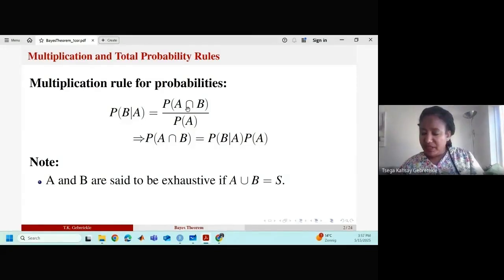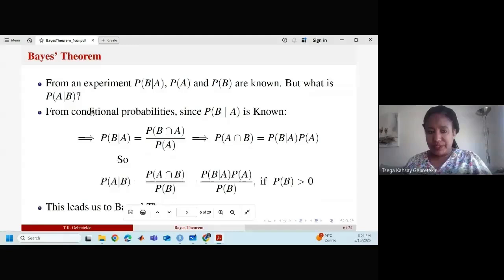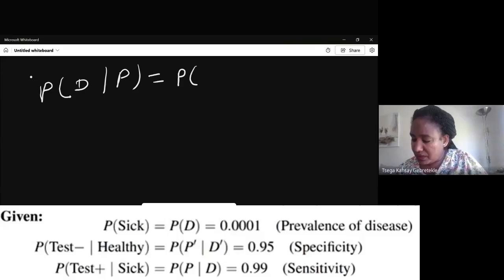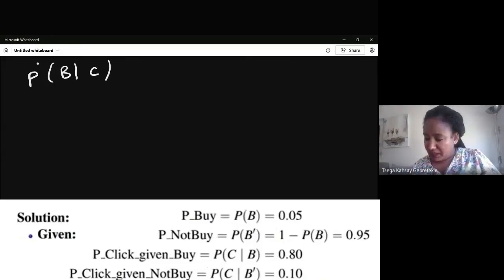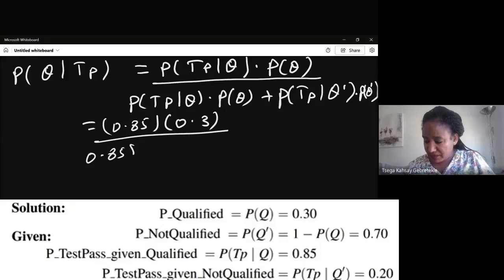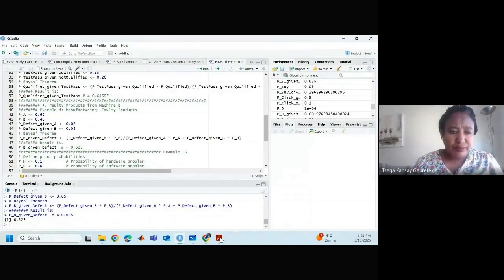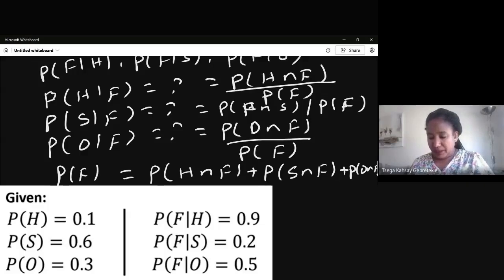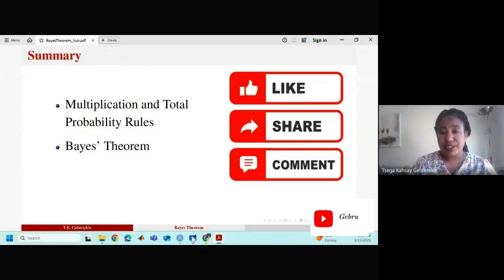Bayes' Theorem Explained with Real-Life Examples in R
Welcome to this in-depth tutorial on Bayes' Theorem, where we build on the concepts of conditional probability and explore:
🔹 The multiplication rule for probabilities
🔹 The total probability rule
🔹 How to use Bayes' Theorem in real-life problems
📊 We cover step-by-step examples including:
🔹Medical diagnostics
🔹Online advertising campaigns
🔹Hiring accuracy
🔹Manufacturing defect detection
🔹Website diagnostic tools
📊 Each example is explained with clear calculations and R code demonstrations to help you apply Bayes' Theorem in practice.
🎯 Bonus Exercise: Try solving the DNA match problem at the end and share your answer in the comments!